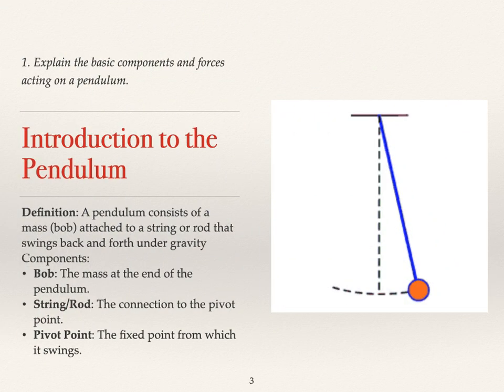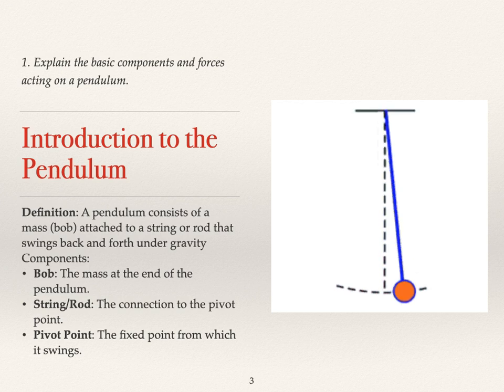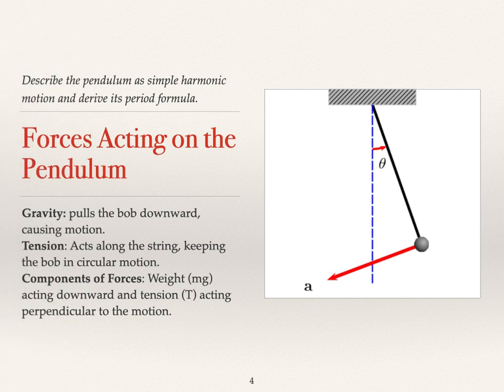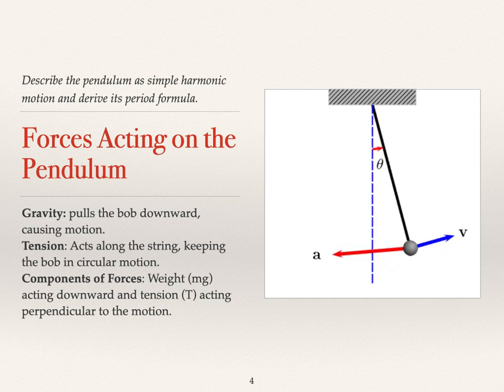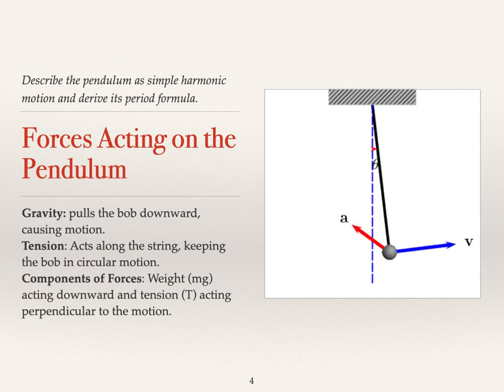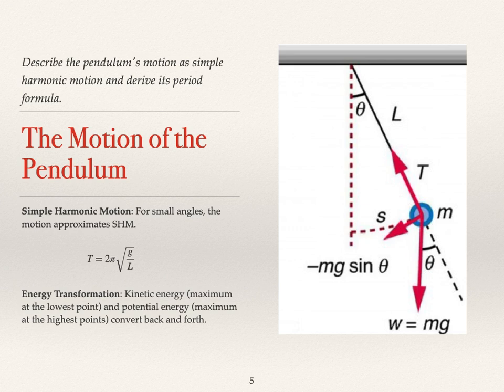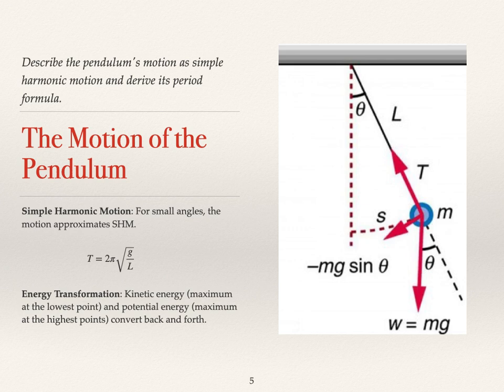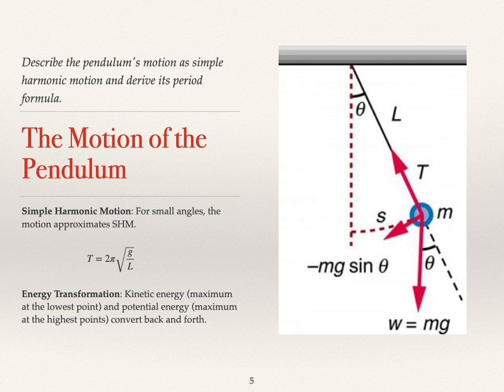The Motion of a Pendulum